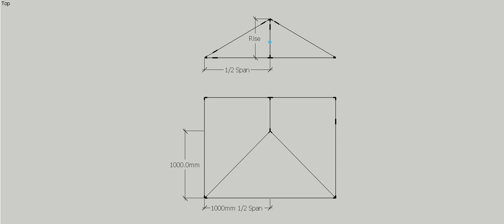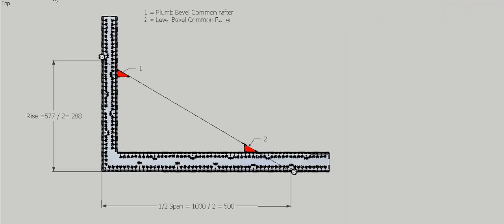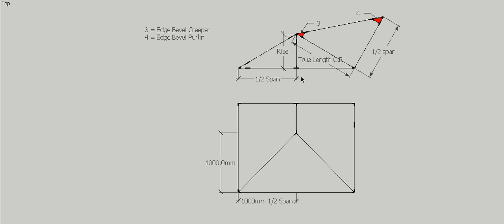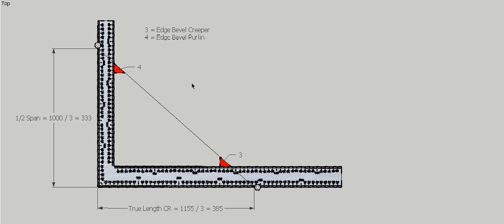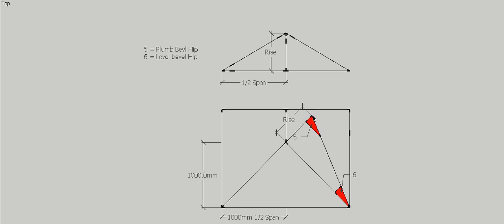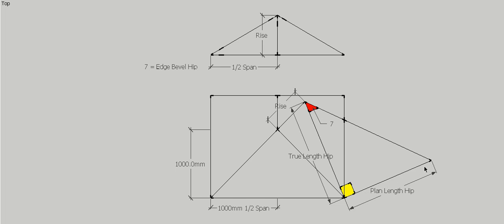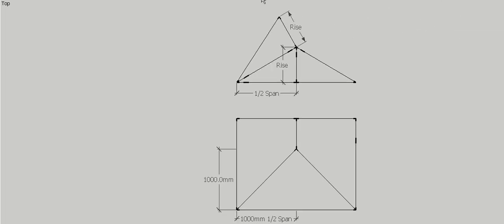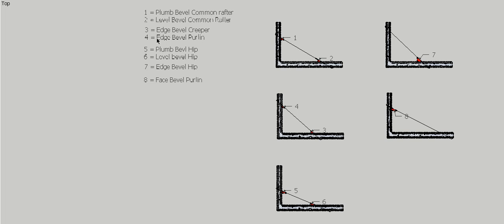Hip Roof Bevels Steel Square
How to transfer the bevels required to construct a Hip roof from paper to a steel square